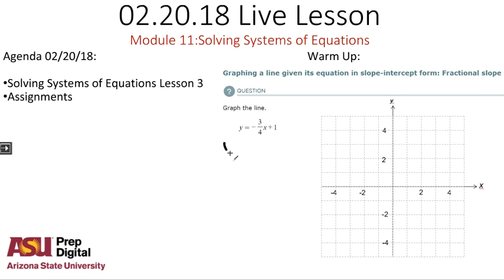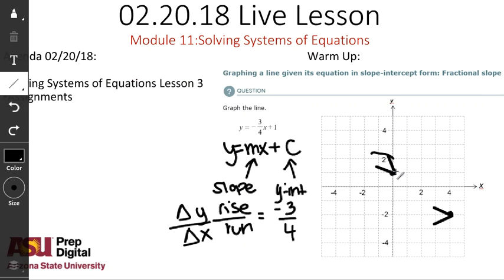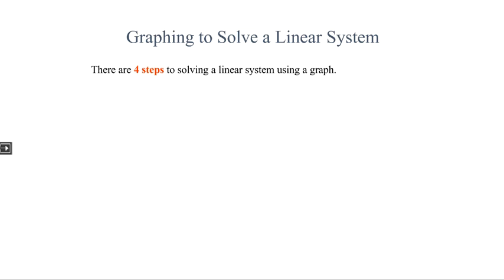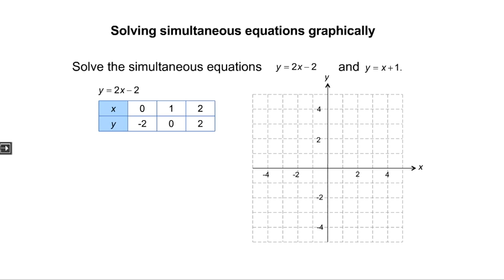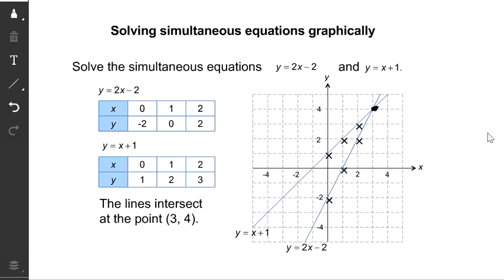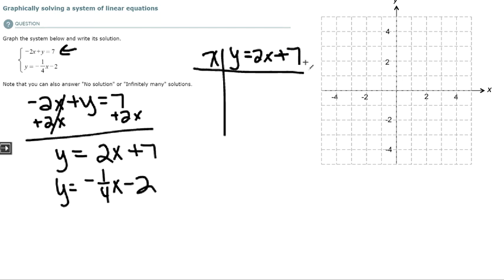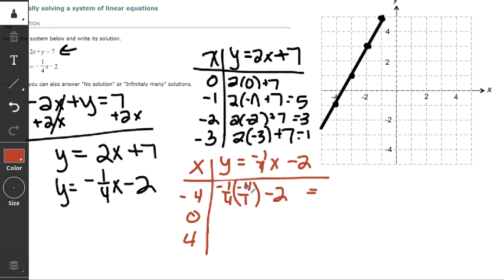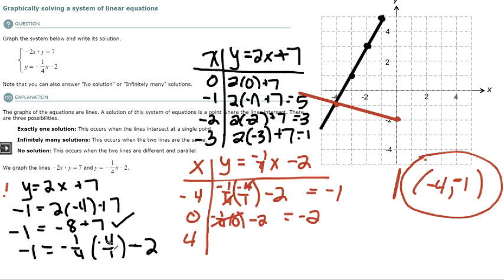2 23 Live Lesson Graphing Systems of Equations